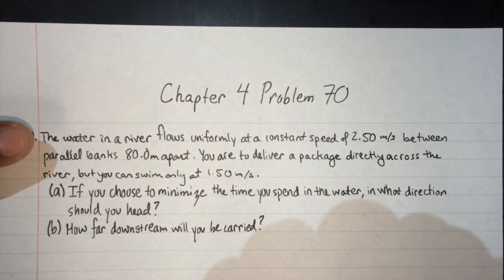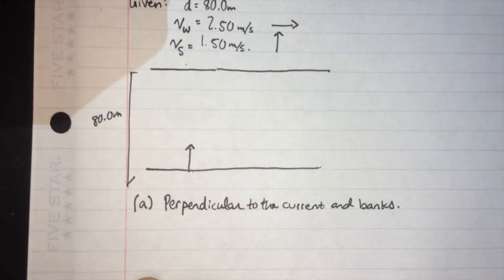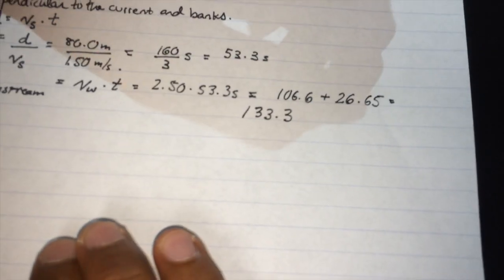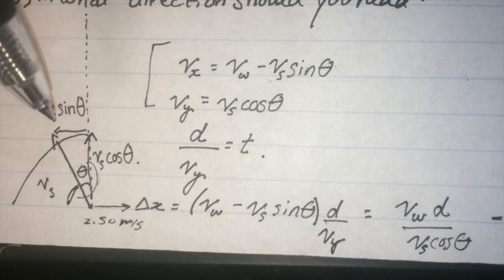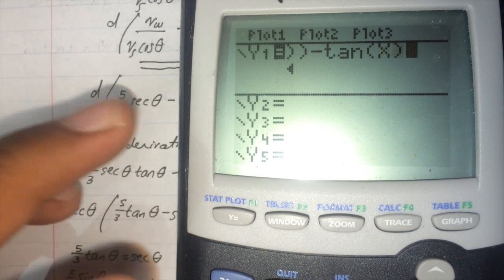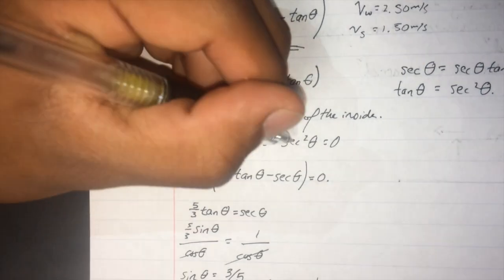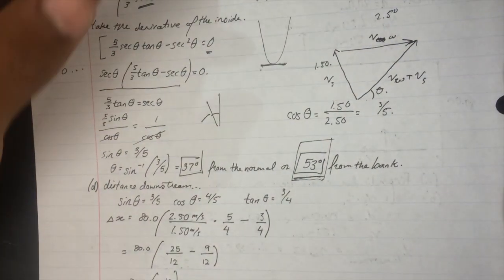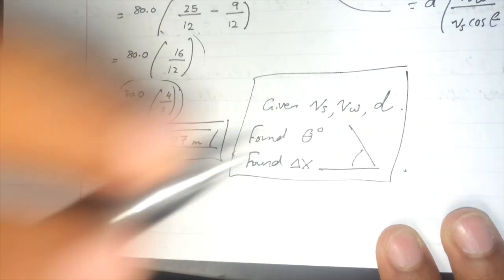Ch 4 70